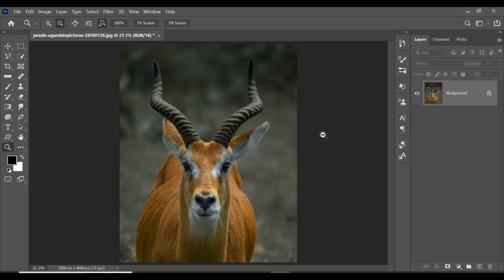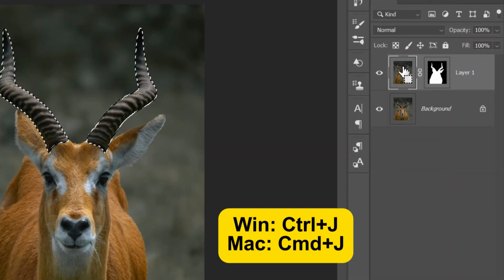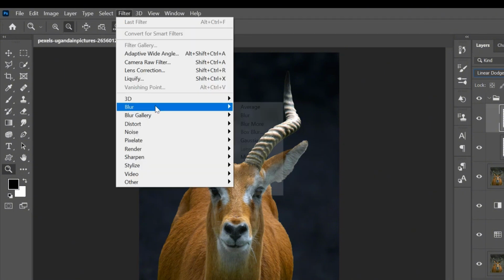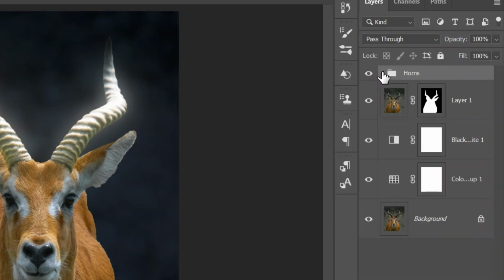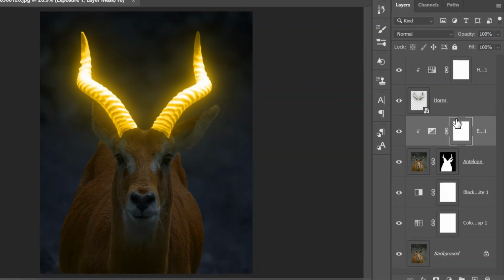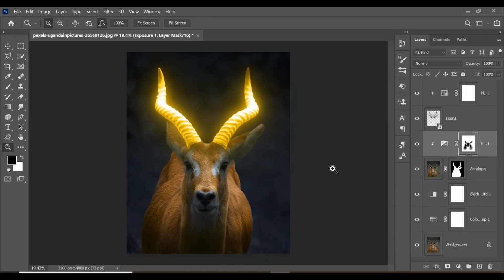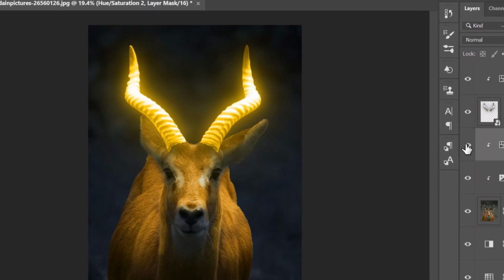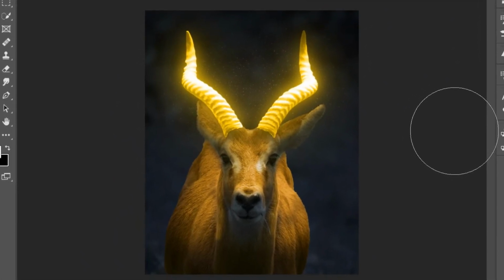How to make Glow Effect in Photoshop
In this video, you will learn how to add glow effects to Photoshop images. It is an easy method, but pay attention to get the best results.